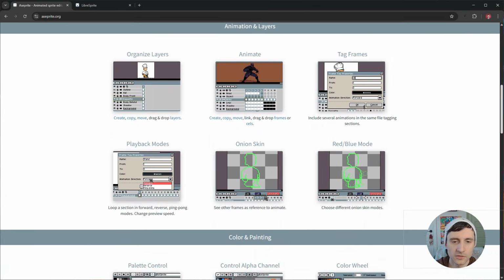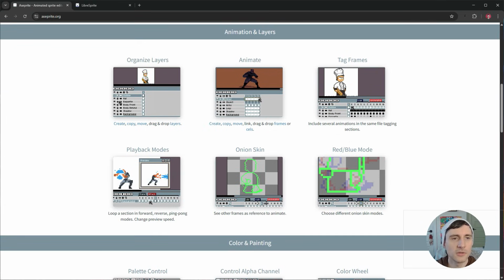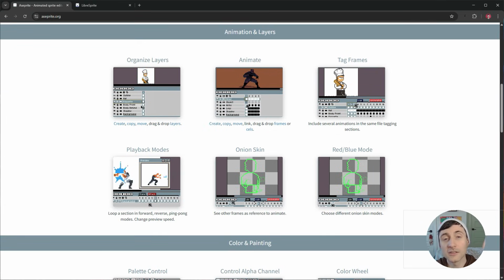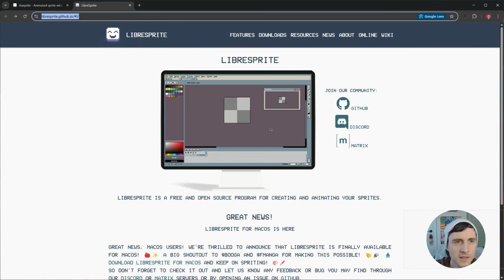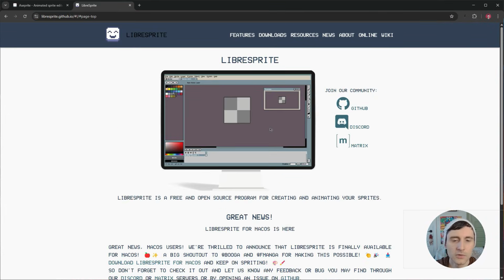FREE Aseprite (for real)